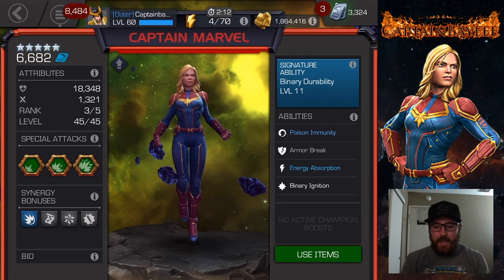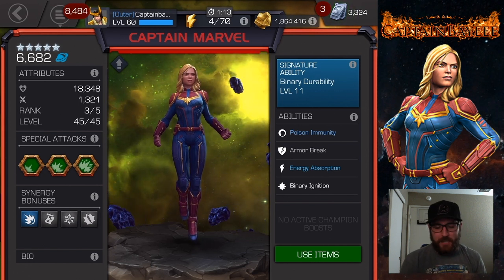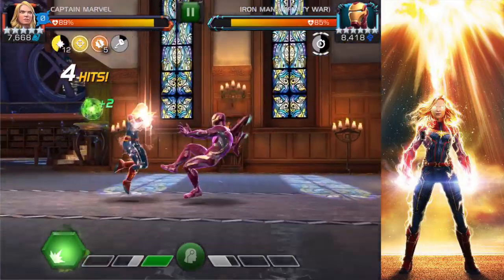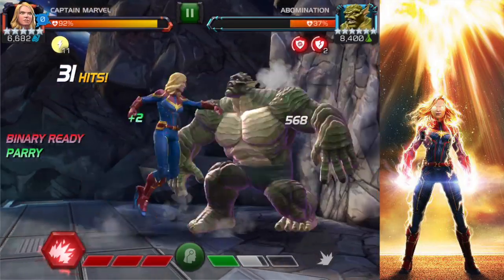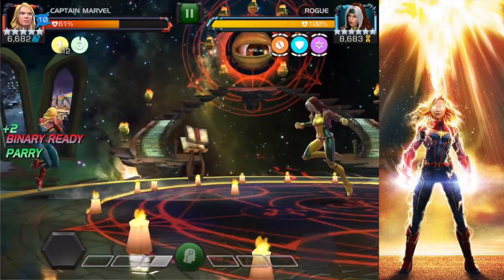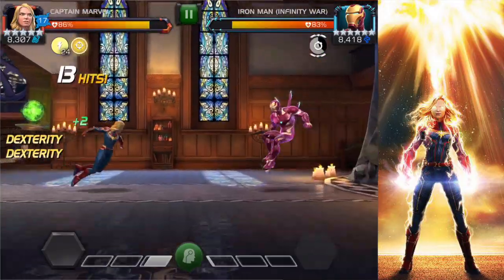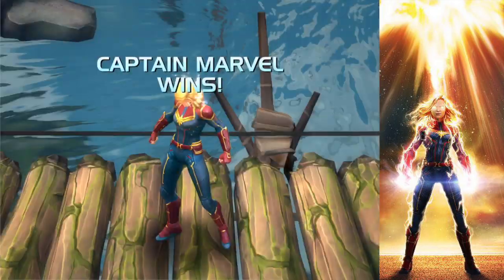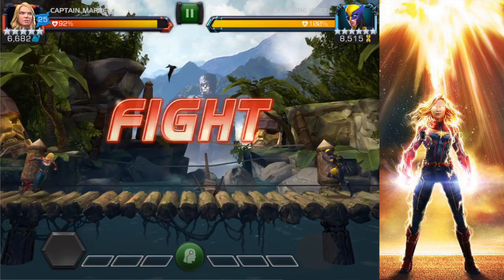Captain Marvel (Movie) Gameplay Breakdown!!! Marvel Contest of Champions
This is my full breakdown of Captain Marvel (Movie version)! I absolutely love playing with this champion and can't wait to rank her up higher!